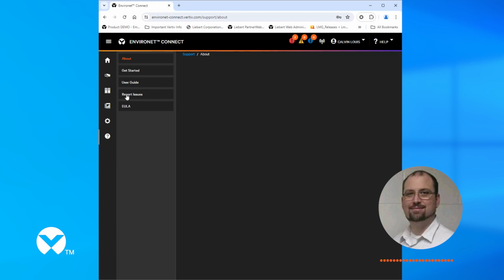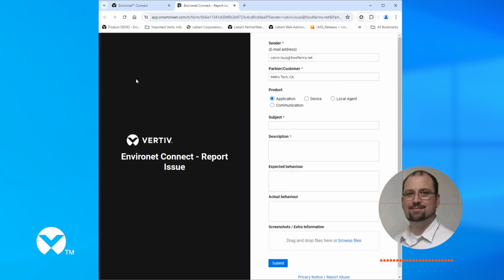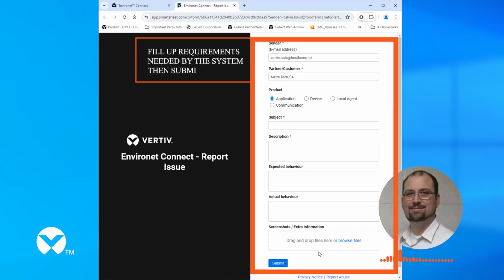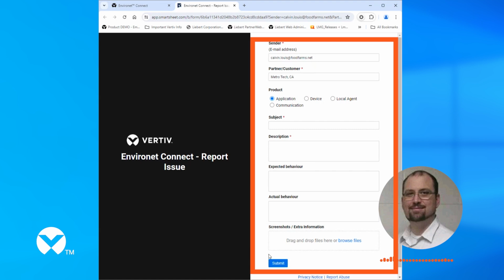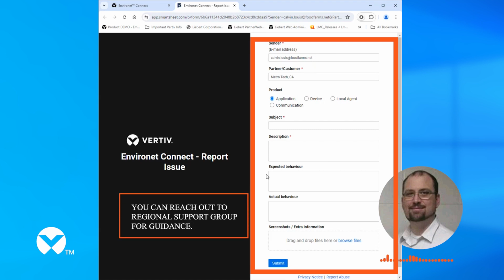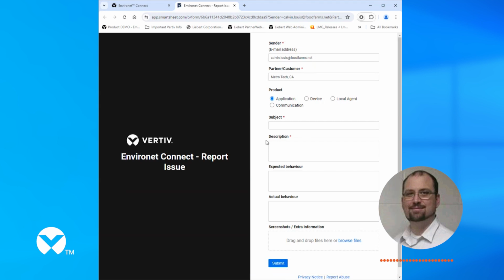How to get help on Our Cloud Monitoring Platform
Welcome to our comprehensive step-by-step guides for using our Cloud Monitoring Platform. Tailored for small to medium-sized businesses, IT Managed Service Providers (MSPs), and other users, this series will help you effectively manage UPS, rPDU, and HVAC units across edge locations and datacenter environments.

Whether you aim to enhance operational efficiency, streamline lifecycle management, or gain remote visibility, our software provides the tools you need. Accessible worldwide, our platform enables you to take control of your infrastructure from anywhere.

In this series, we’ll walk you through the entire process of setting up your account, from entering your details to configuring your settings for optimal performance. Whether you’re managing uninterruptible power supplies (UPS), PDUs, or implementing remote monitoring systems, this guide will help you get up and running quickly.
Key Topics Covered:
• Creating Your Account: Learn how to sign up and get started with our cloud monitoring software.
• Configuring Your Settings: Customize your account to suit your specific needs, whether it’s for edge deployment or remote management.
• Integrating Devices: Connect your UPS battery, UPS power supply, and other critical infrastructure to our platform for seamless monitoring.
• Firmware Updates and Provisioning: Ensure your devices are always up-to-date and properly configured with our easy-to-use firmware update and provisioning tools.
• Proactive Monitoring: Set up alerts and notifications to stay ahead of potential issues with our proactive monitoring features.
• Using the Dashboard: Navigate through our intuitive dashboard to monitor your systems in real-time.
• Support and Resources: Access our extensive support resources to help you make the most of our cloud software for IT.
Our platform is designed to provide comprehensive remote monitoring and management (RMM) capabilities, making it easier for IT Managed Service Providers to deliver top-notch services. With features like edge monitoring and IoT edge computing, you can ensure your systems are always running smoothly.